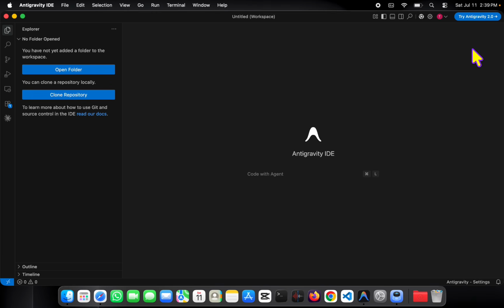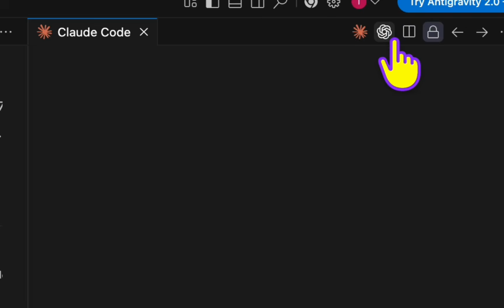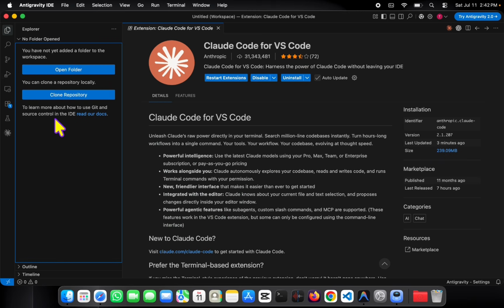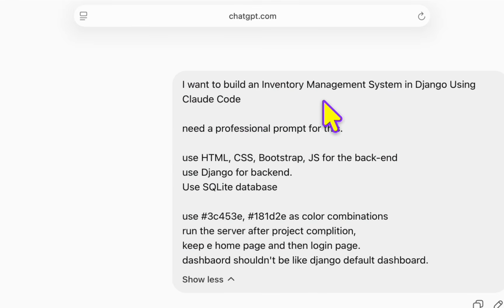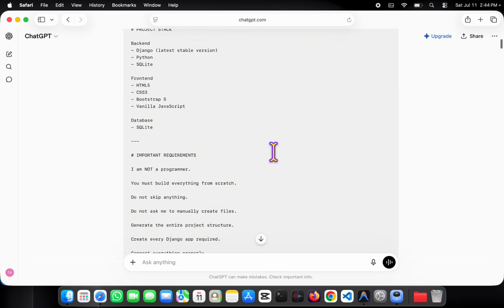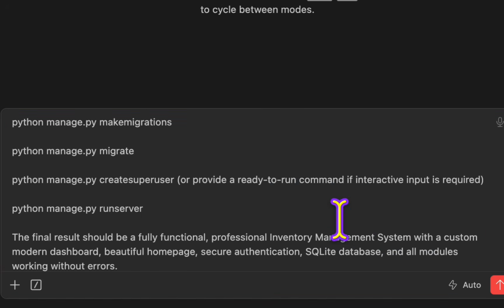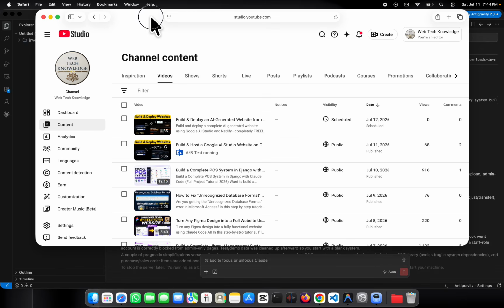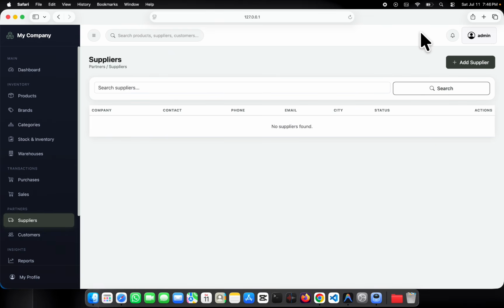Build a Complete Inventory Management System in Django with Claude Code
Build a Complete Inventory Management System in Django with Claude Code | Full Project Tutorial (SQLite + Bootstrap)

🚀 Learn how to build a **complete Inventory Management System** in **Django** using **Claude Code** inside VS Code. In this step-by-step tutorial, we'll use AI-powered development to generate a modern, professional inventory management application from scratch.

This project is perfect for beginners and intermediate developers who want to build a real-world Django application without spending hours writing boilerplate code.

🔥 In this project, you'll build:

* Modern Landing Page
* User Authentication (Login & Logout)
* Professional Custom Dashboard (No Default Django Admin)
* Product Management (CRUD)
* Category Management
* Supplier Management
* Customer Management
* Stock In & Stock Out
* Purchase Management
* Sales Management
* Inventory Tracking
* Low Stock Alerts
* Search & Filter
* Reports & Analytics
* Responsive UI

### 🛠 Tech Stack

* Django
* HTML5
* CSS3
* Bootstrap
* JavaScript
* SQLite
* Claude Code
* VS Code

django
inventory management
claude code
claude ai
django project
django tutorial
python django
python
sqlite
bootstrap
html
css
javascript
vs code
vscode
ai coding
ai programming
warehouse management
product management
django sqlite
django bootstrap
inventory software
python project
web development
coding tutorial
crud django
django dashboard